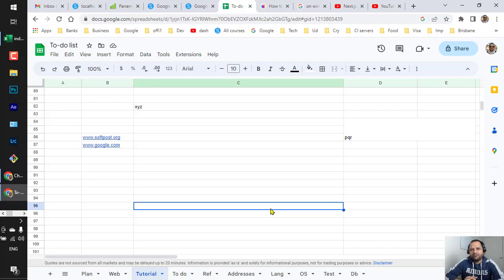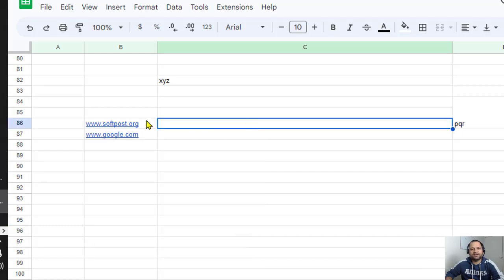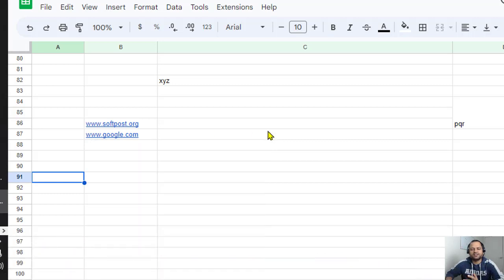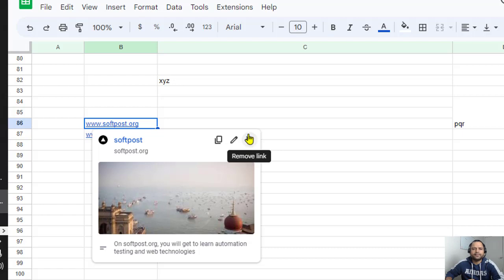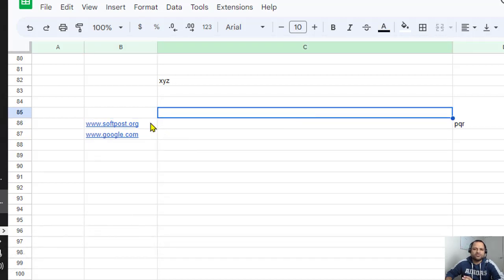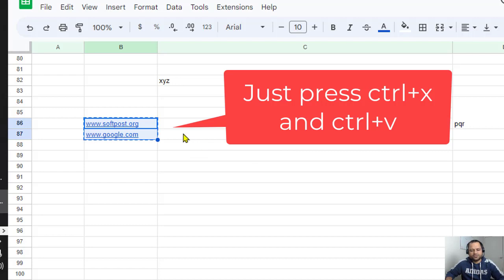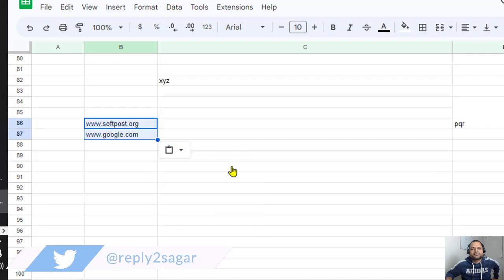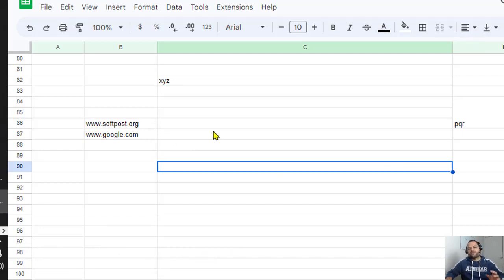How to remove all hyperlinks from google sheets and keep text only